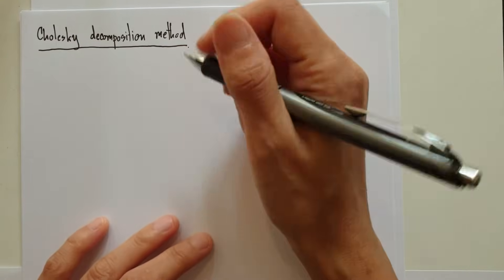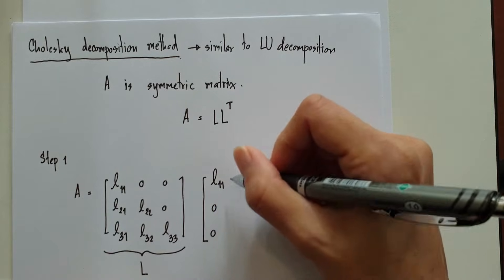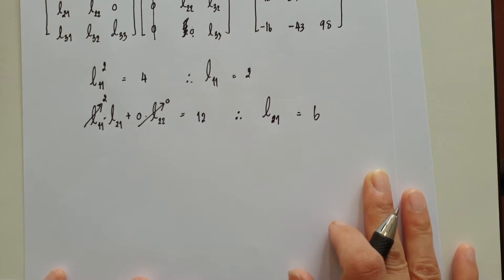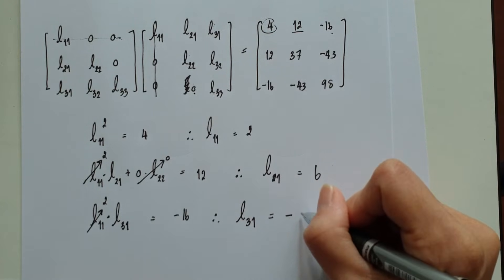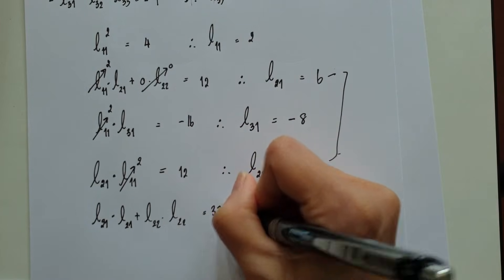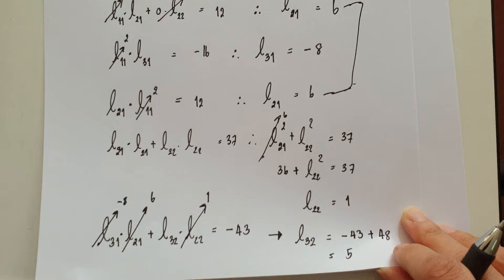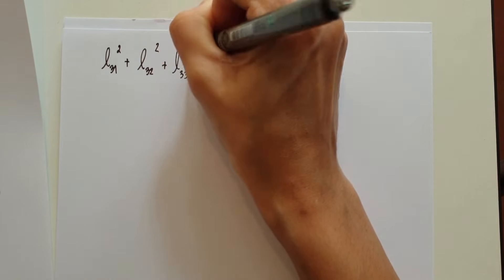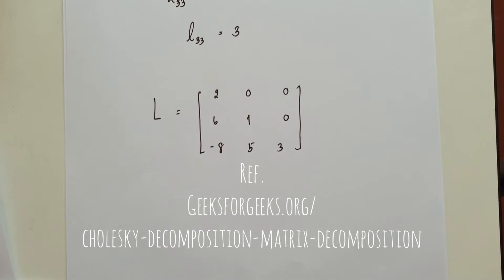Cholesky decomposition method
This clip explains Cholesky decomposition method.